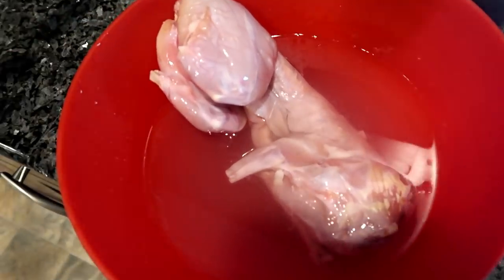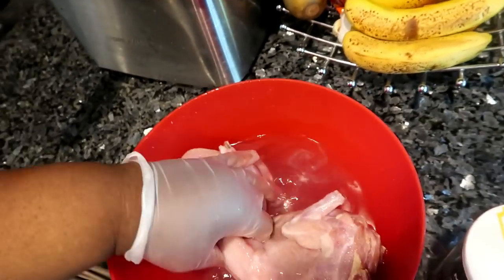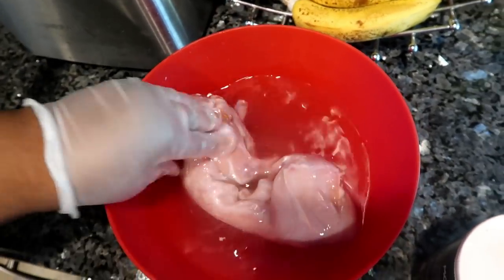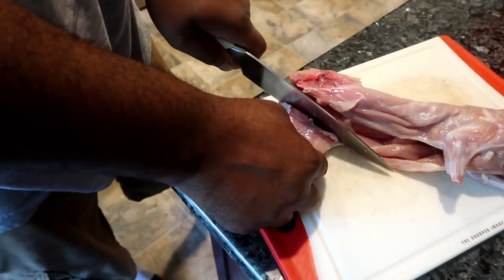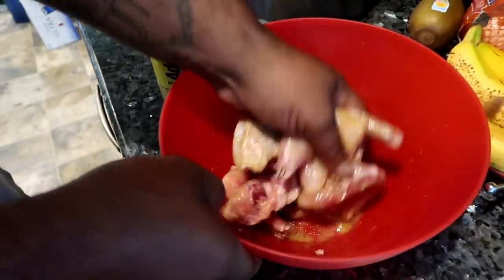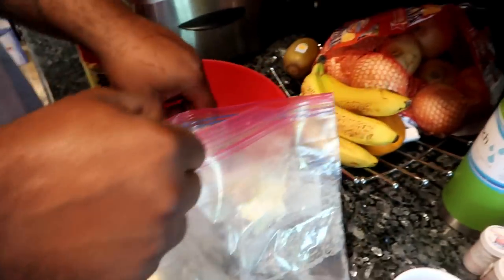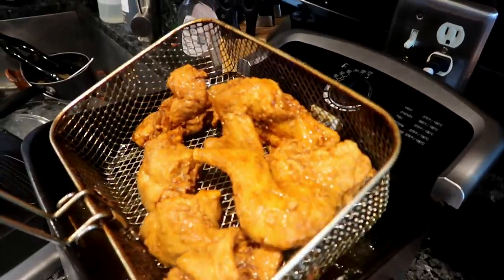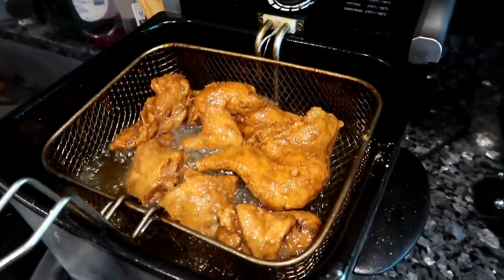BIZARRE FOODS COOKING RABBIT. CRISPY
FIRST OFF!!!

🛎 🛎☟⬇︎Epic Empire Channel Links ⬇︎☟ 🛎

Prissy Cosmetics

! Q & A !
Camera used
Located: Raleigh, NC
About me!
It's Prissy P ( Prissy gang) you will see a lot of different things on my channel from challenges, pranks, VLOGS, & story times.
I love God and you 😘